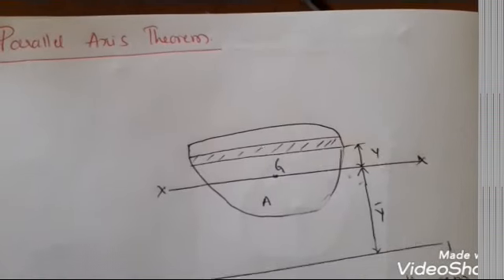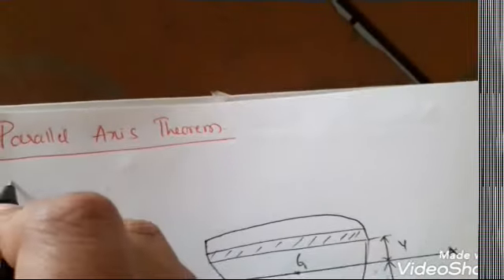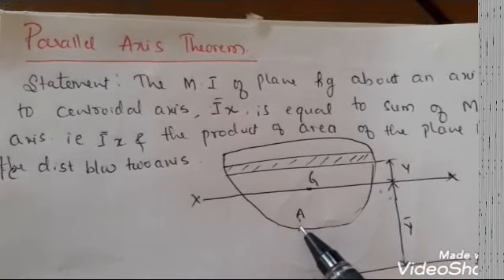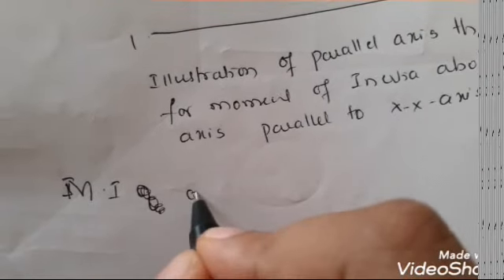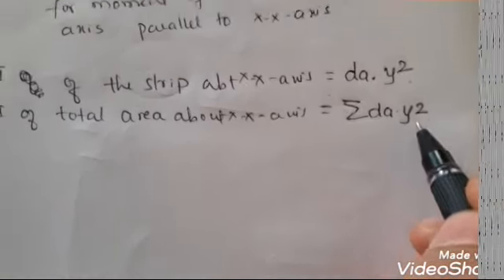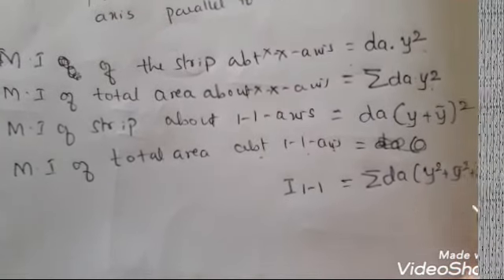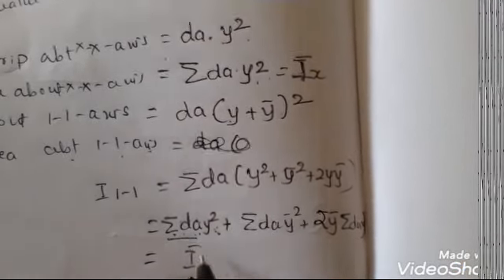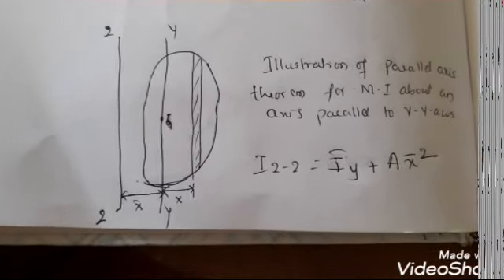2.MI Parallel axis theorem, Sweta Patil, Asst.Prof.,STJIT,RNR